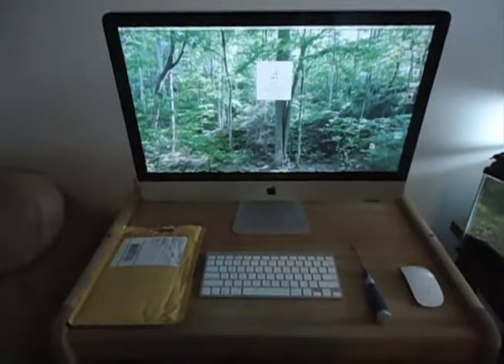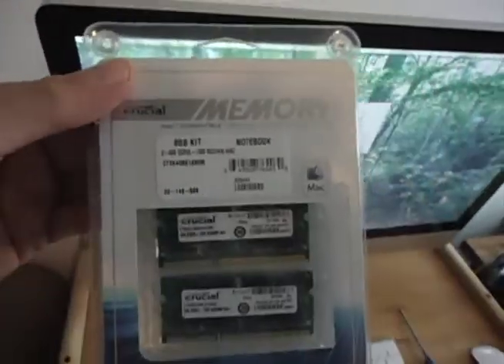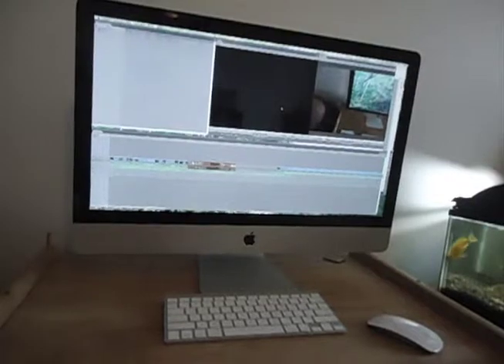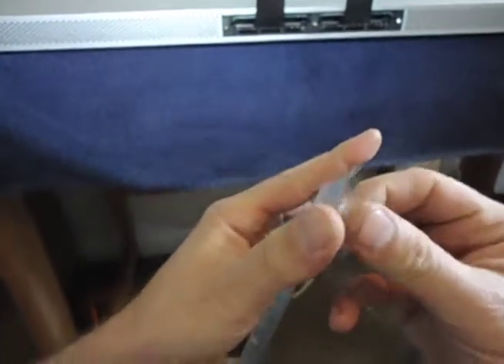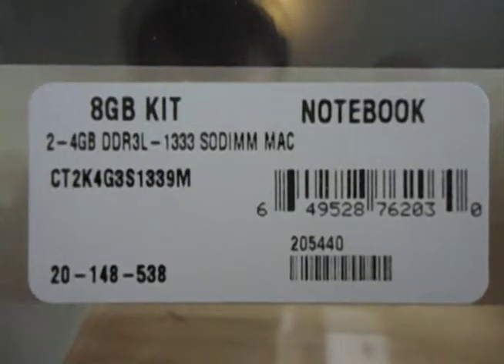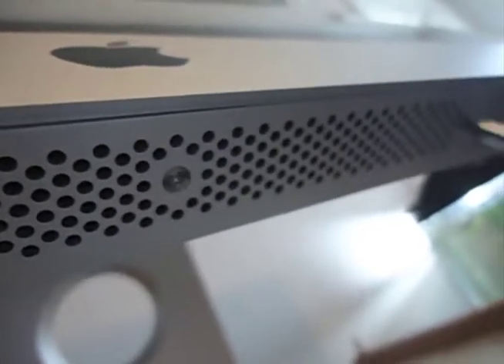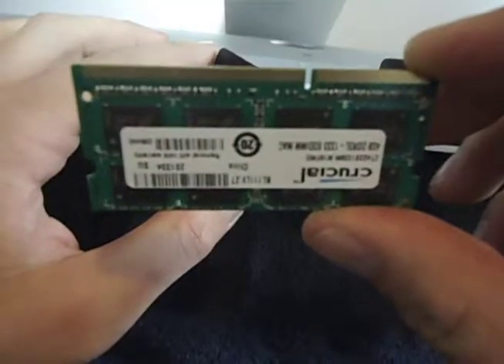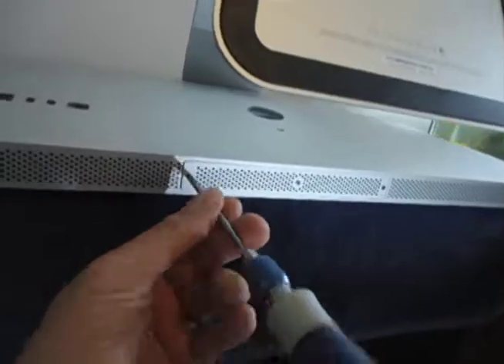27" Apple iMac Crucial RAM Upgrade. Short and Easy How to Video (mid-2011 i5 model)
In this video I add 8GBs of RAM to my mid 2011 iMac.  Giving the mac a total of 12 GBs of RAM.  I found the RAM at Newegg.